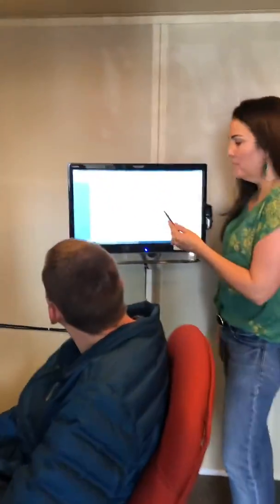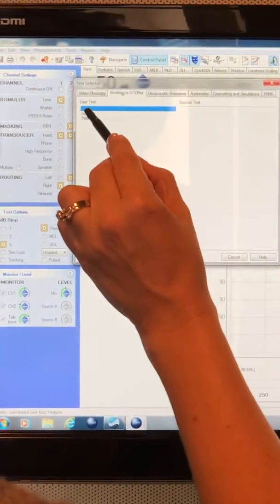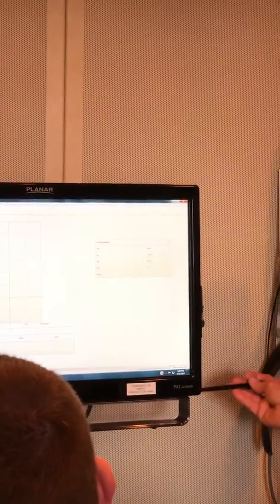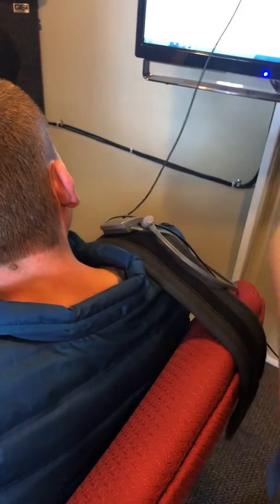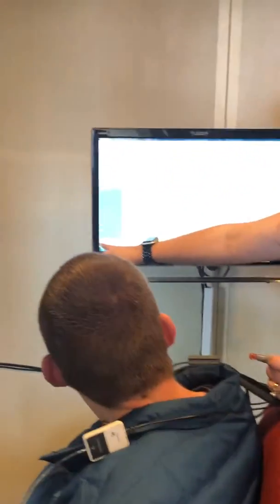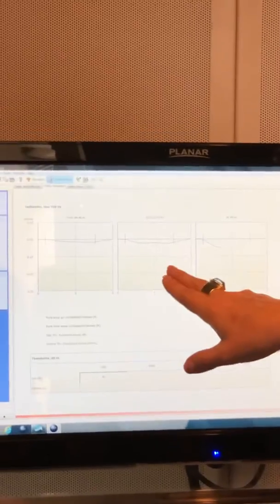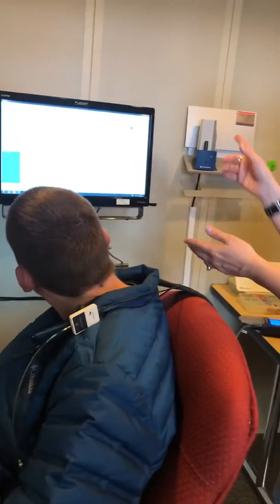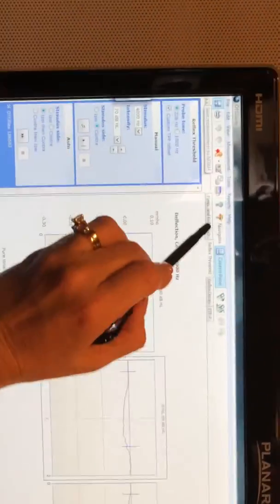Tympanometry/ ART DEMO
ENMU Audiology Clinic